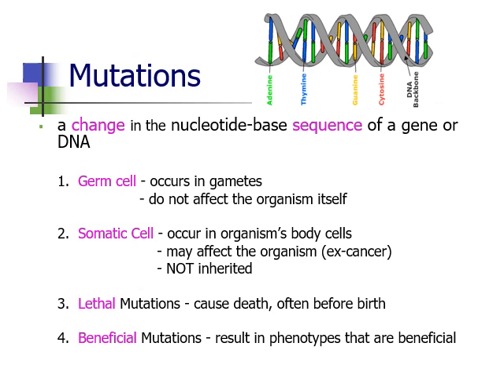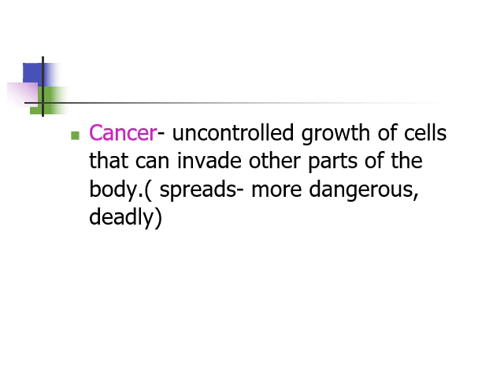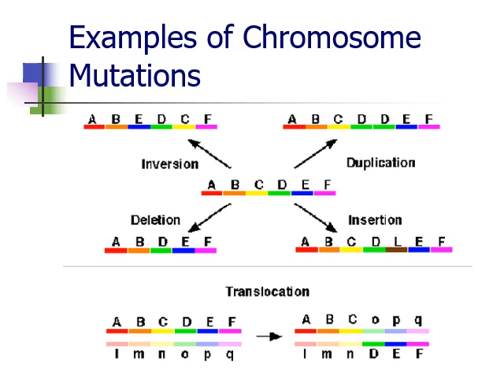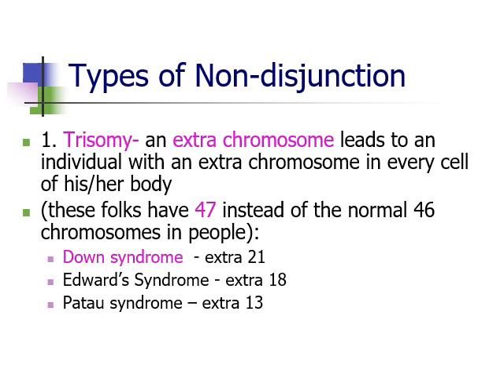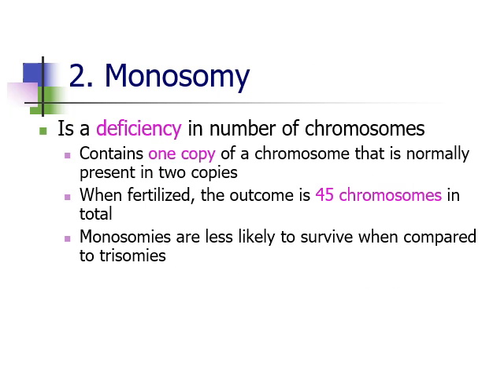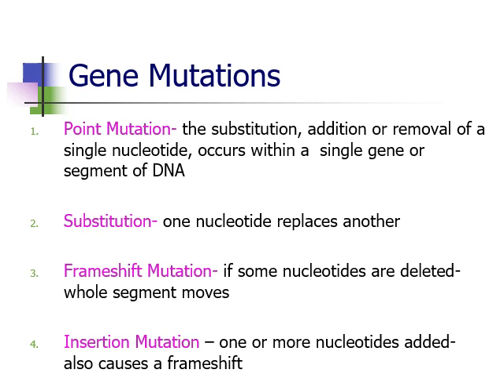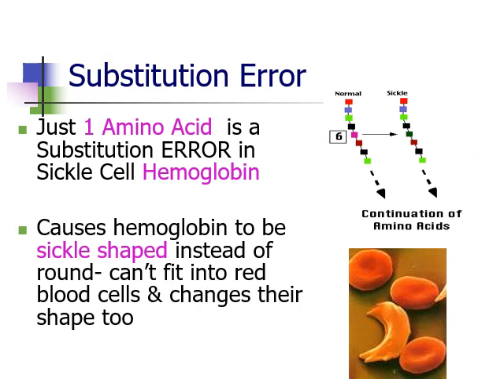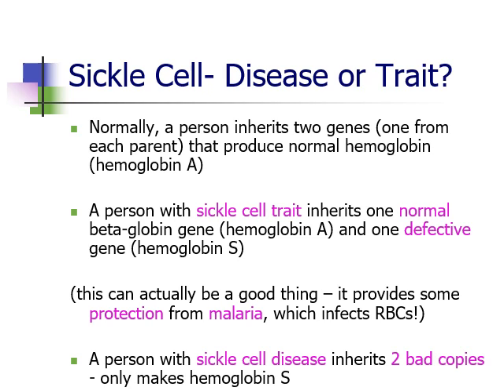Chapter 12 inheritance Part 2